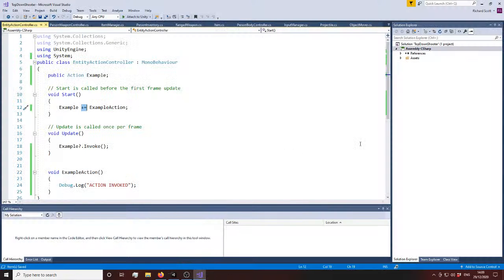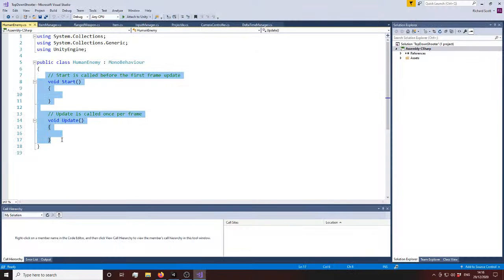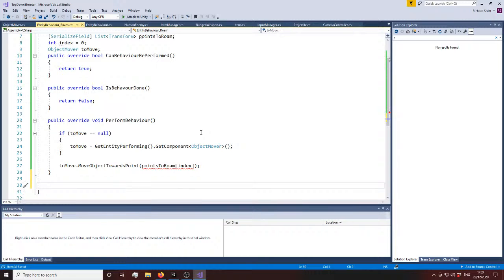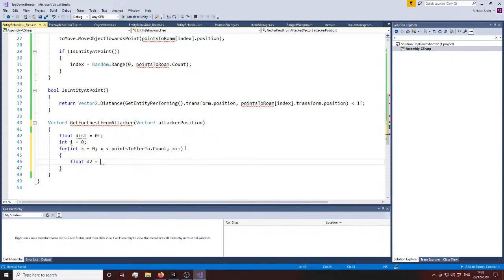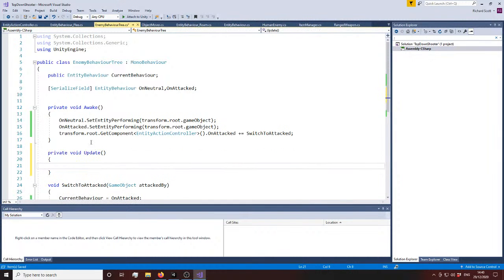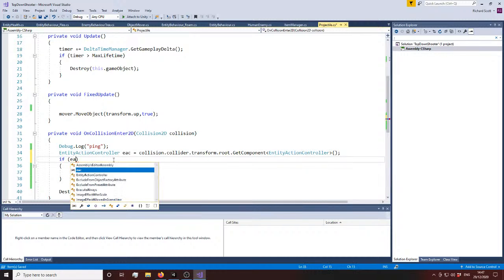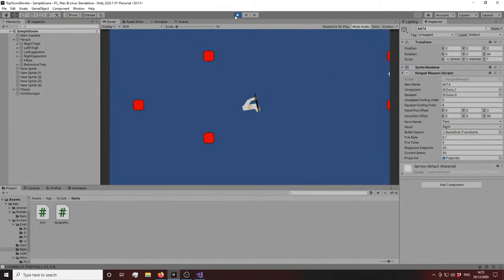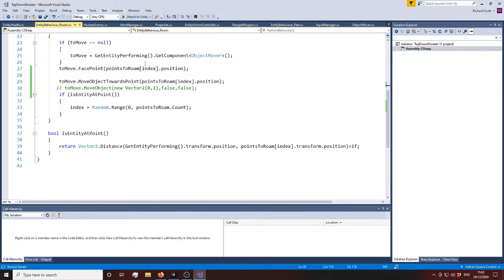Top Down Shooter Remake #4 Event Systems & AI Behaviours (Unity/C#)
Gonna remake my original tutorial series, gonna do it live then edit it down at some point(Maybe).